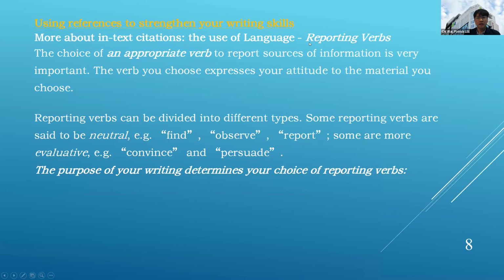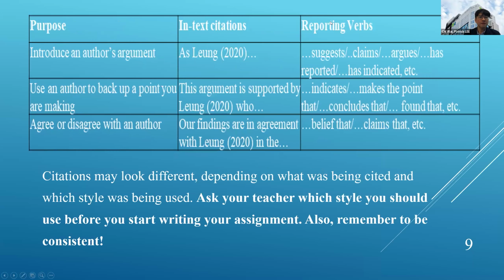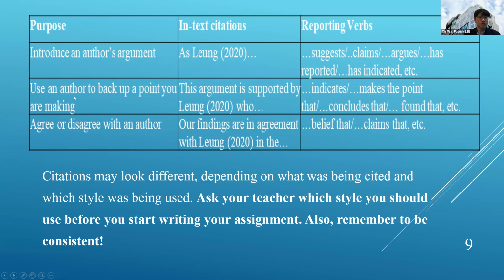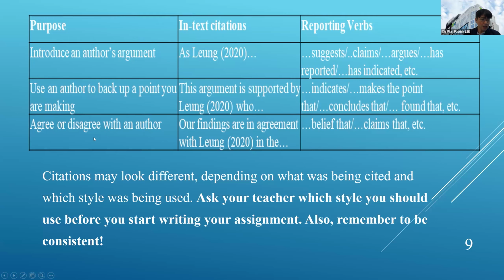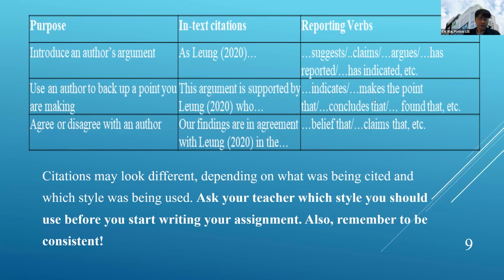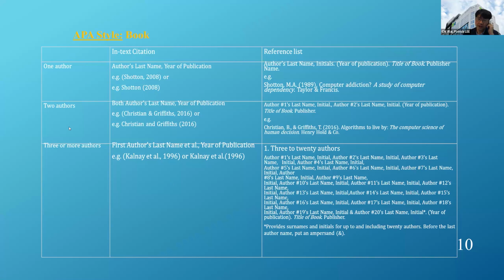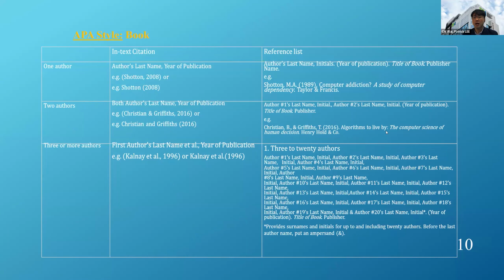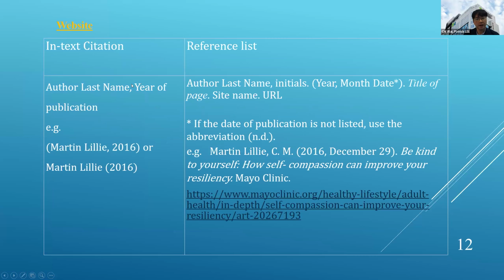SOLmate Webinar 3.6 Using references to strength your writing skills